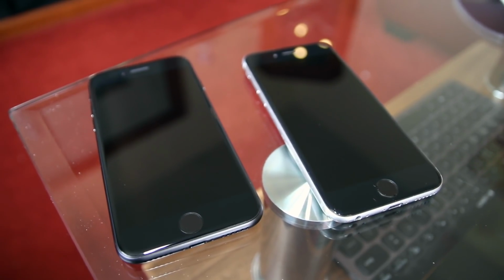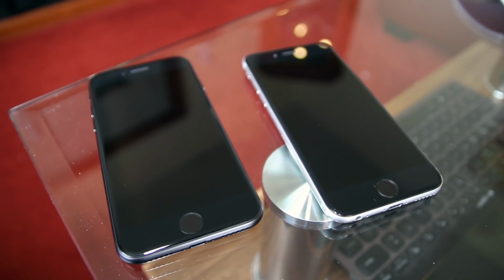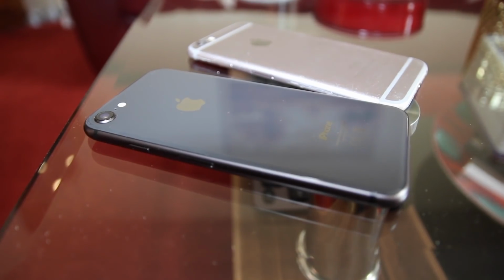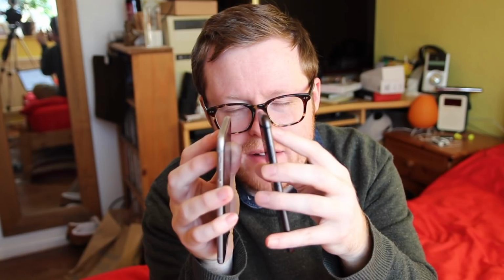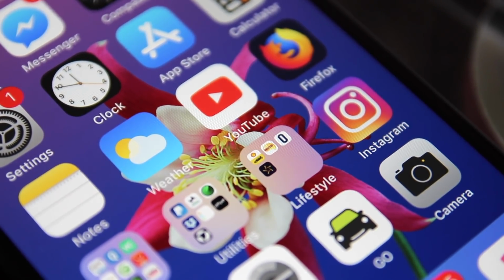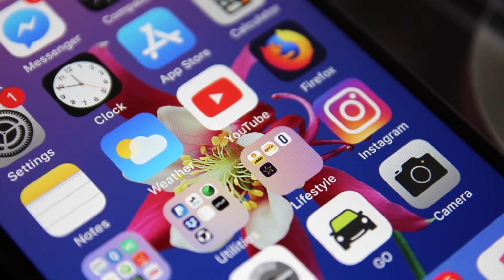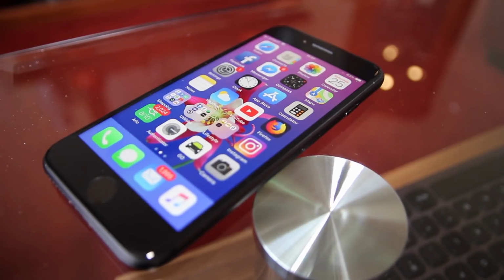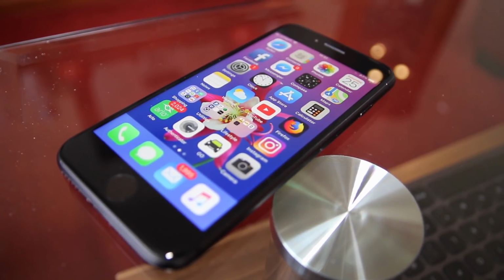iPhone 6 vs iPhone 8 - Should You Upgrade to iPhone 8? iPhone 8 Detailed Review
iPhone 8 on eBay